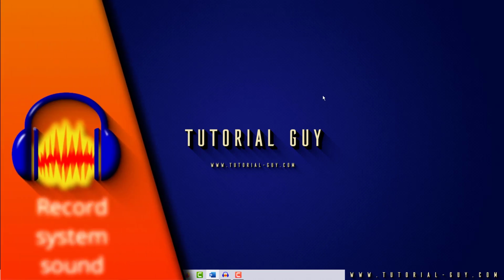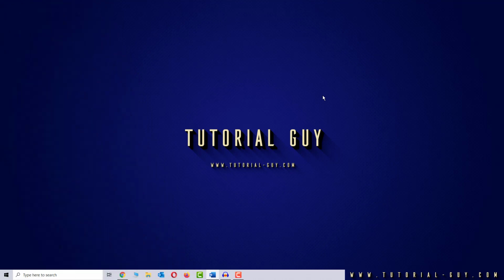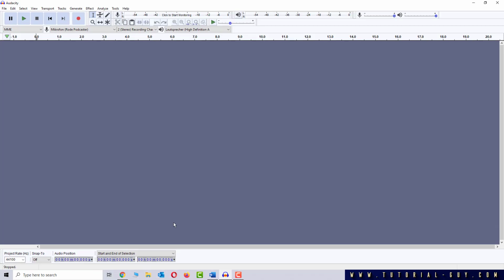Record System Sound Audacity | Audacity record Windows Sound ✅ Tutorial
It is really simple to record system sound in Audacity. We show you where to find the right options in no time. Check it out!